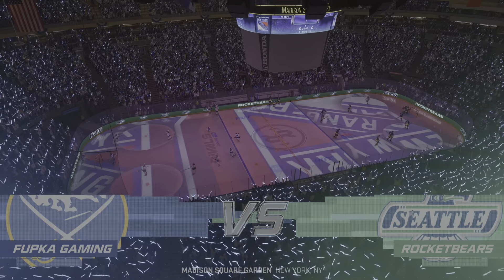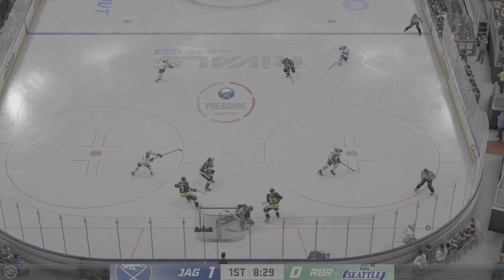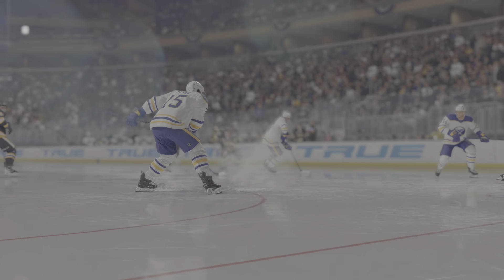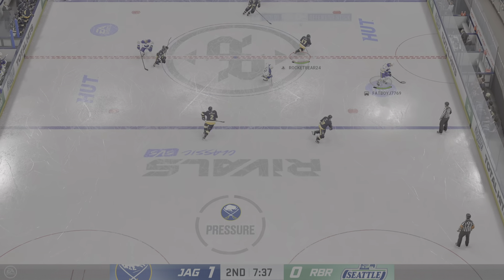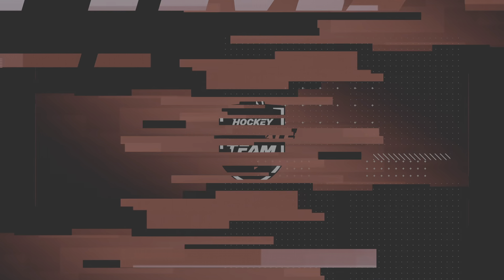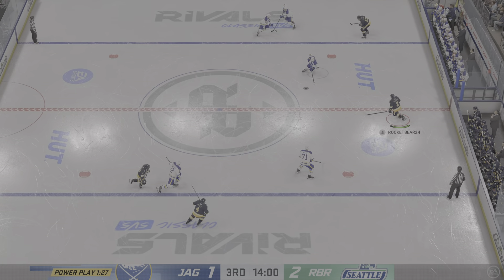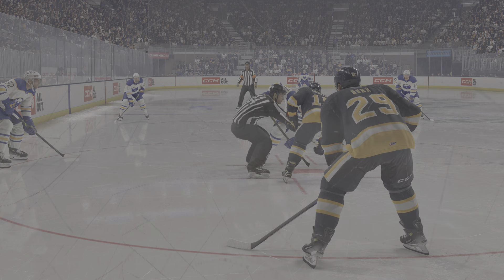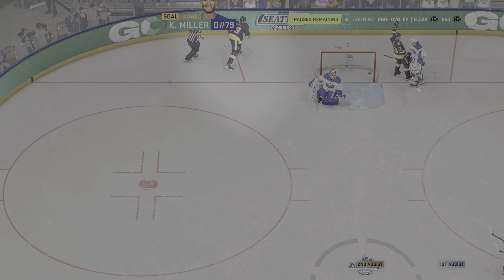4-2 W!!!! HUT Episode 17